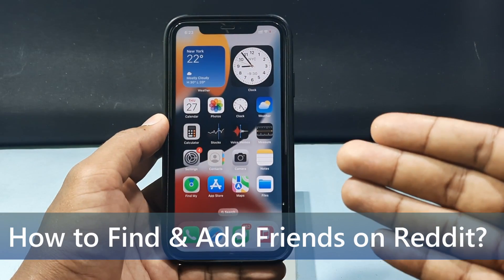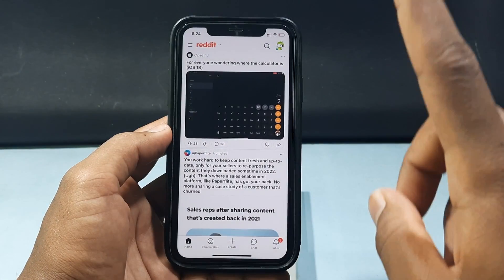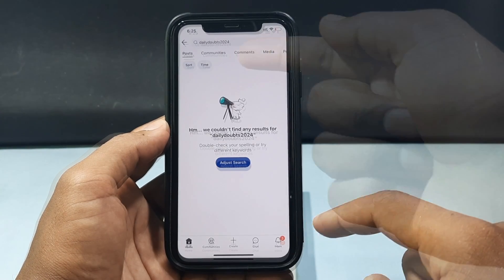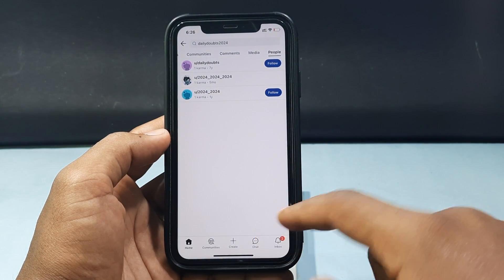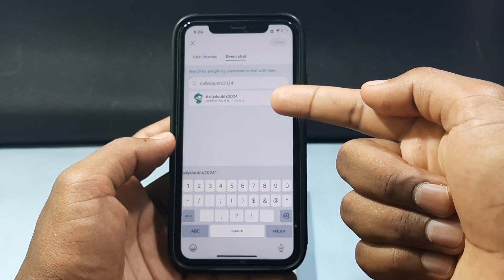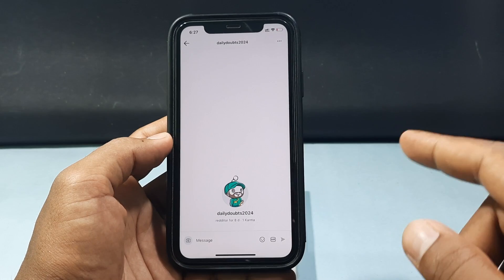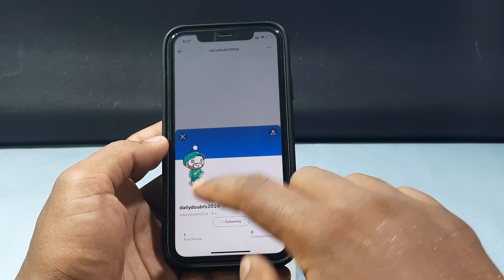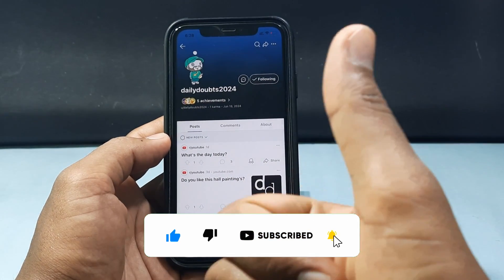How to Find & Add Friends on Reddit (2024) | iPhone & Android!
How to Find & Add Friends on Reddit in 2024? In this video, I show you how to find and add friends or peoples on Reddit accounts on iphone & Android phone. Actually, You can easily send a friend request on reddit account.